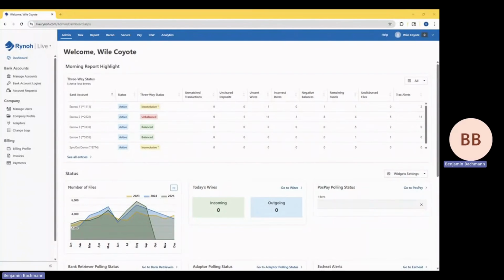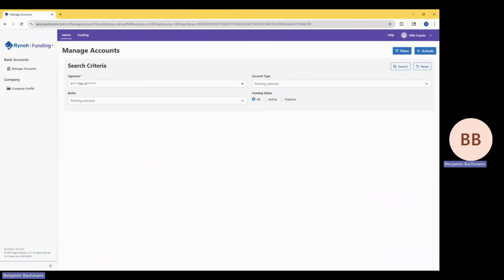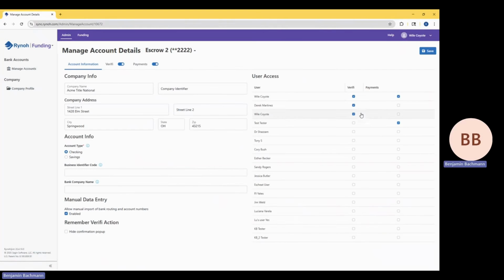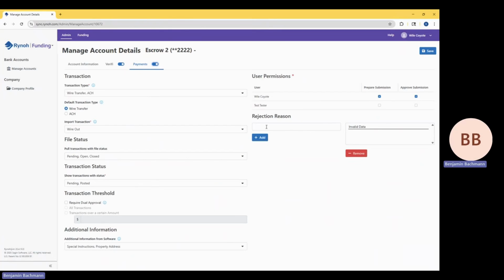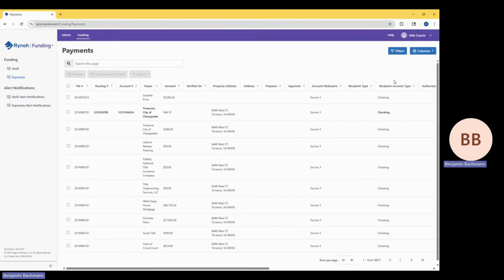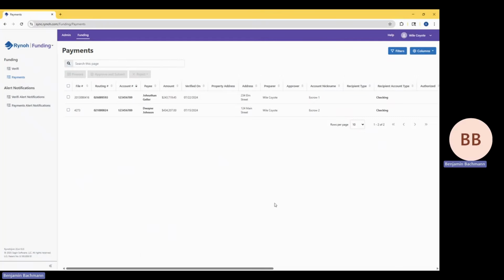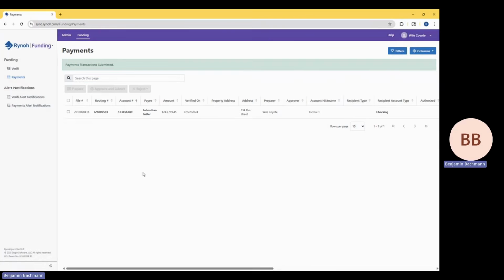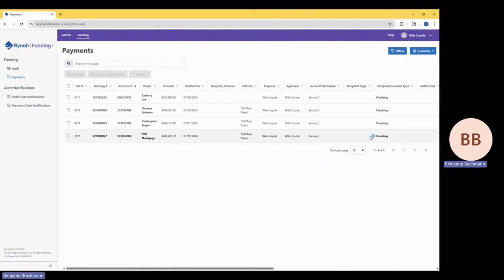Rynoh Payments Overview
The Payments function within the RynohFunding module lets users process disbursements directly in Rynoh without logging into a bank, streamlining verification and payment in one platform. It integrates with major financial institutions and allows customizable settings, user access controls, and separation of preparation and approval duties for added security. Once submitted, payments process within minutes with a full digital audit trail and reference numbers, making Rynoh a complete solution for funding and payment management.